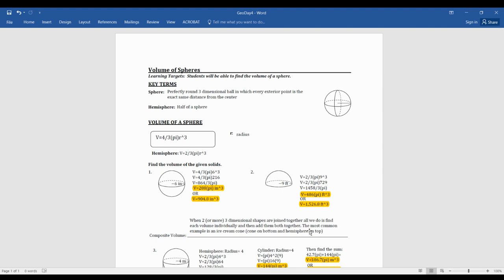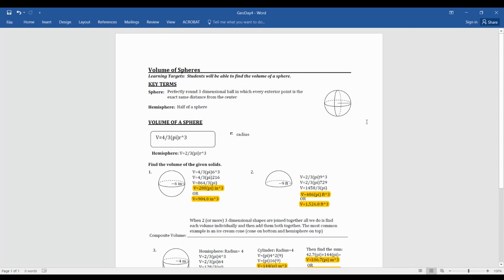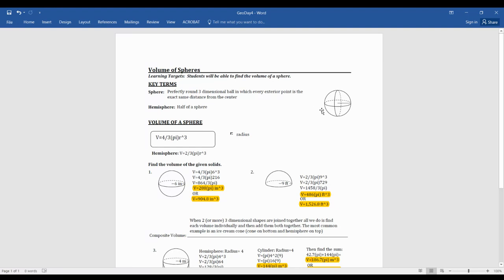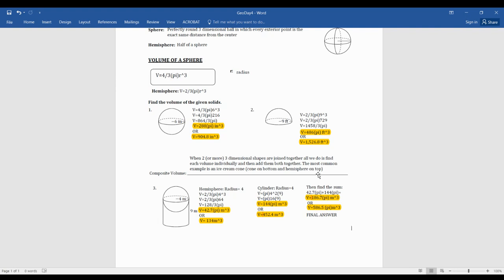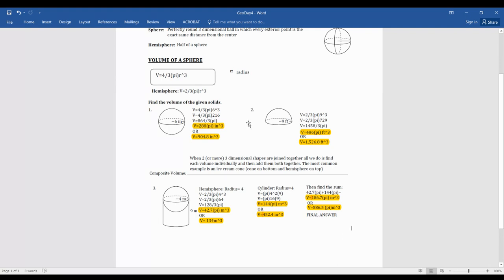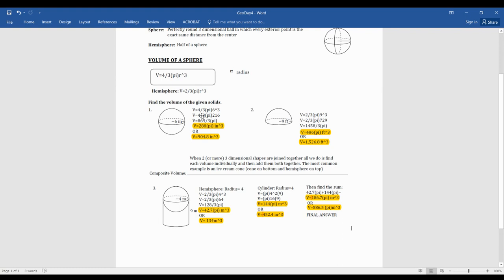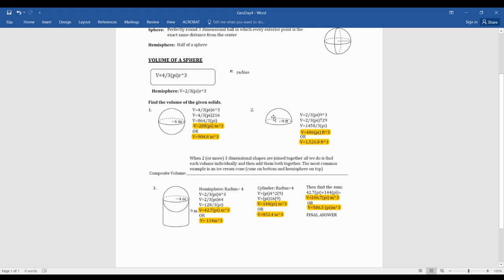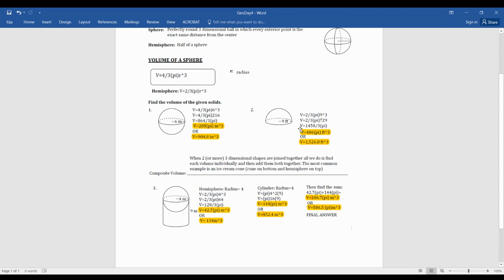Volume of a Sphere and Hemisphere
Finding the volume of a sphere or hemisphere